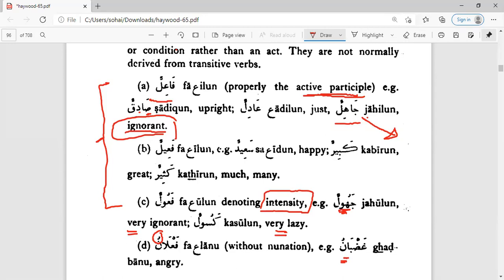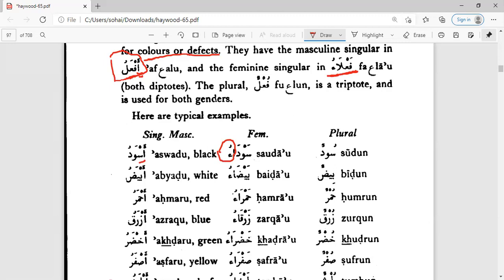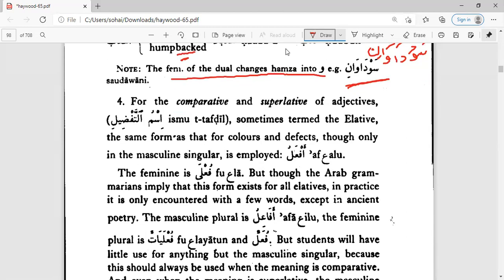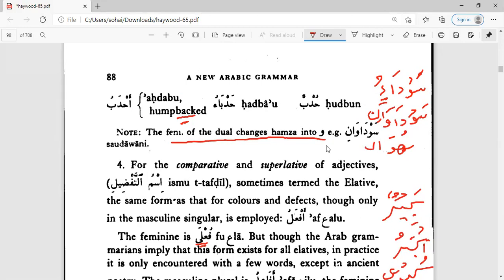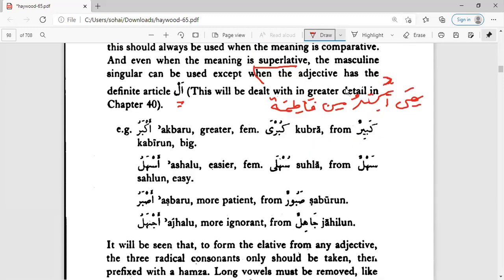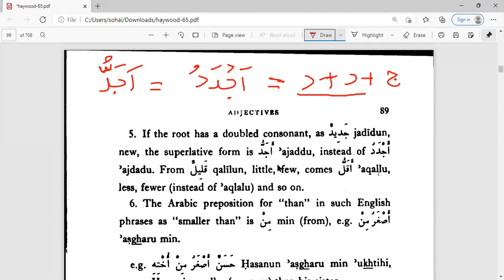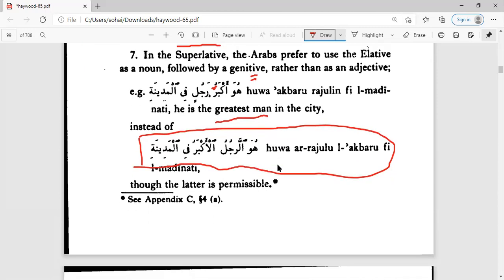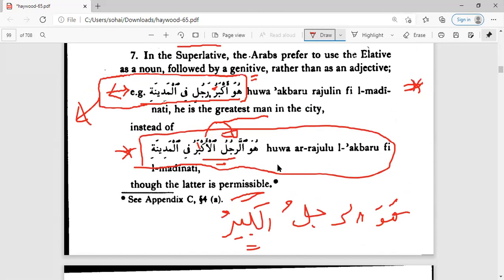Comparative and Superlative in Arabic (Ism Tafdeel) P2 | Interactive class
Comparative and Superlative in Arabic (Ism Tafdeel) P1 | Interactive class

I cover various different topics in a succinct way.